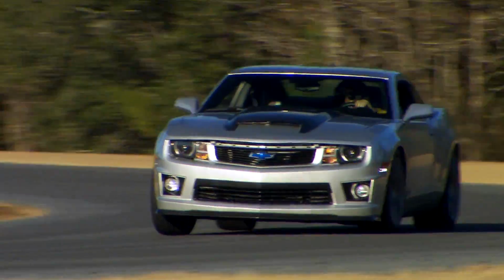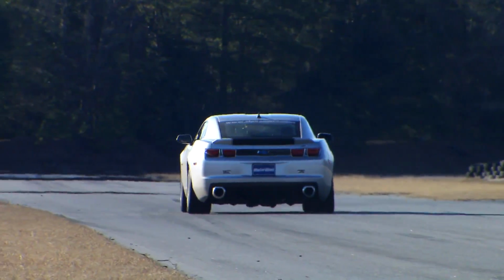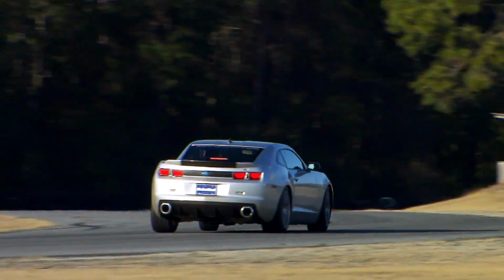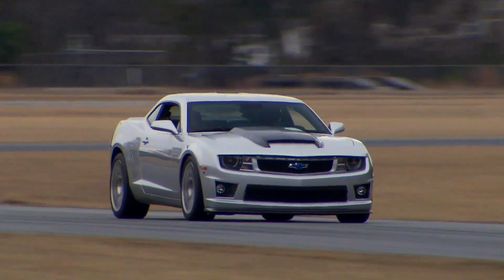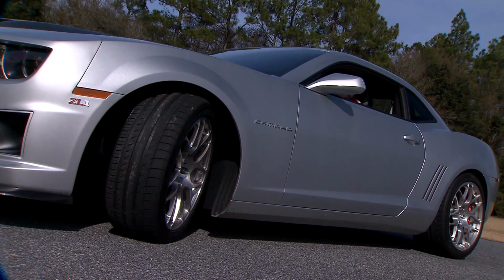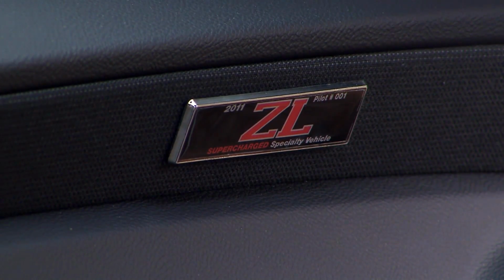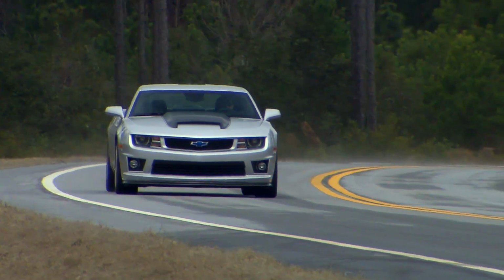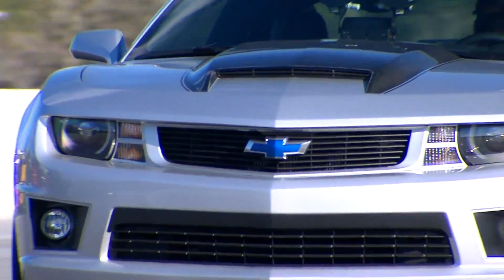Road Test: 2011 Chevrolet Camaro SLP ZL1